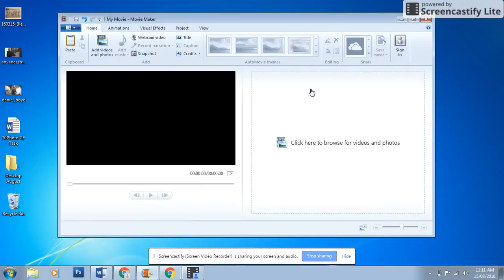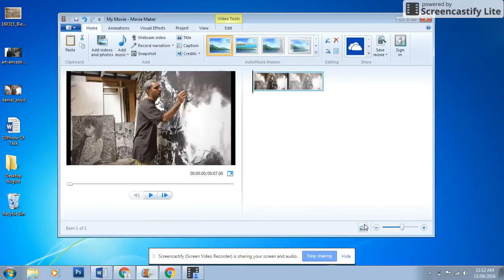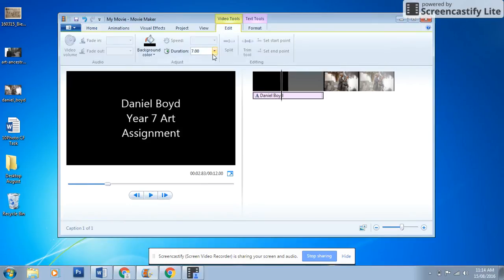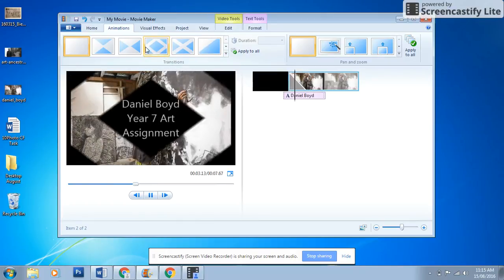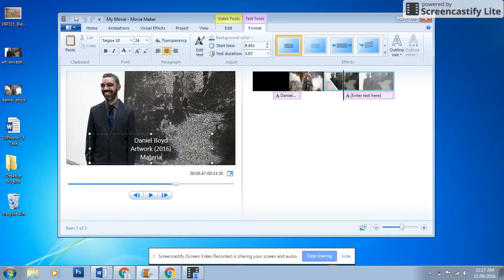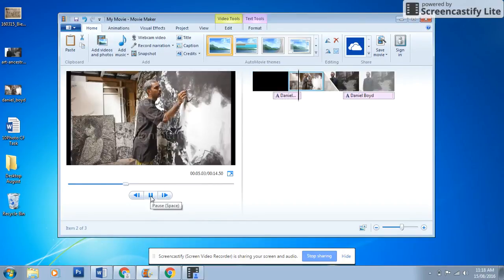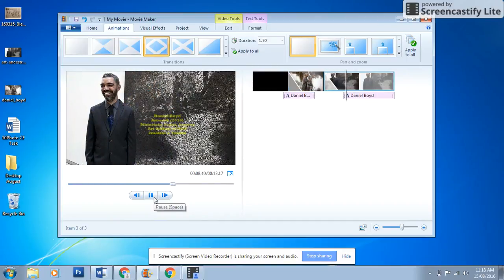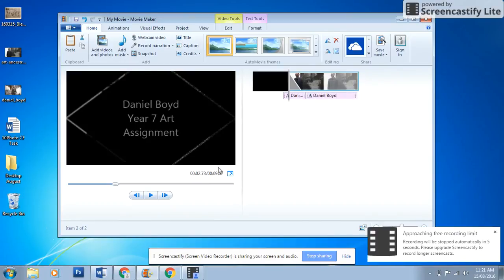Windows Movie Maker Tutorial